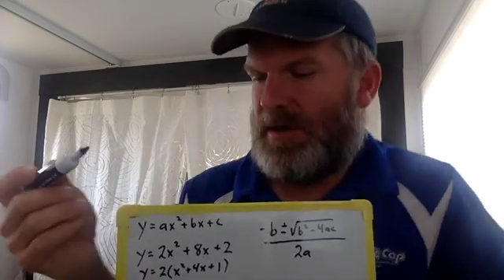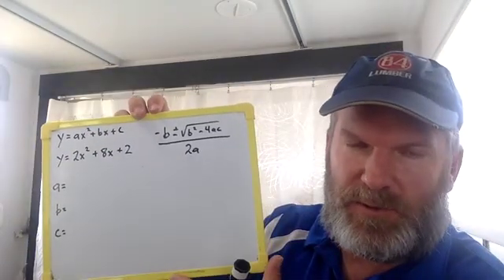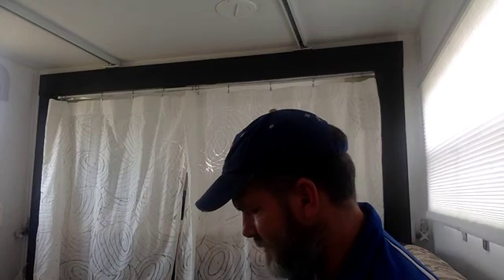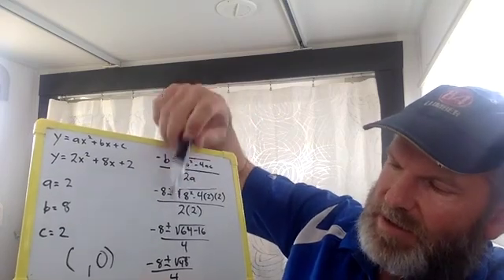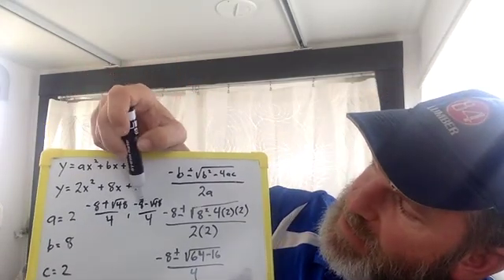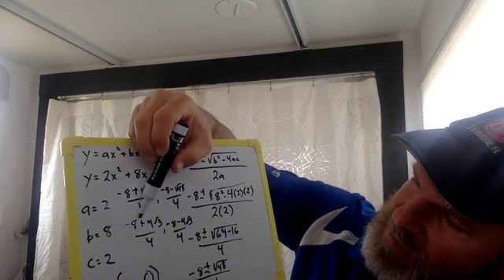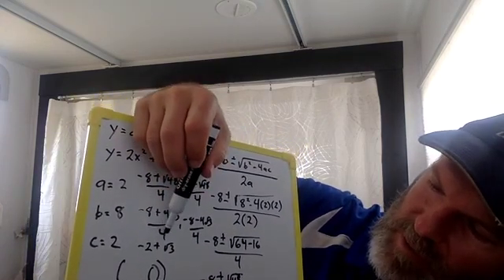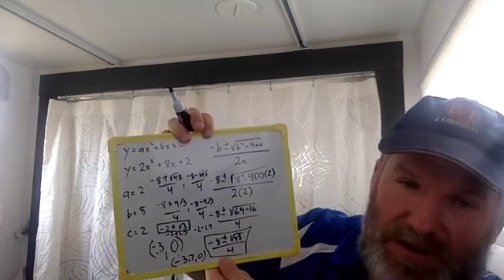x intercepts using quadratic formula